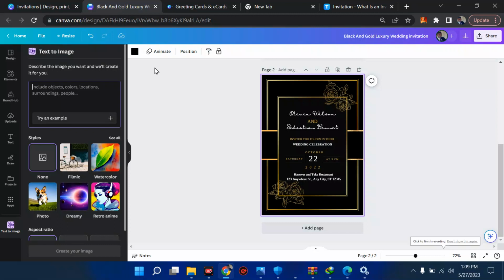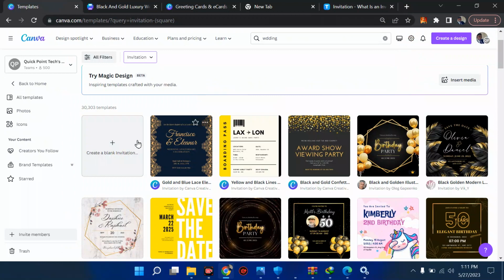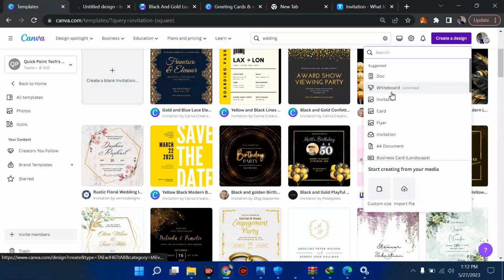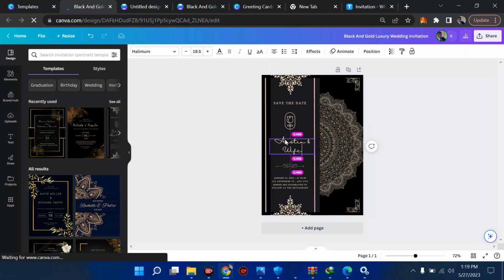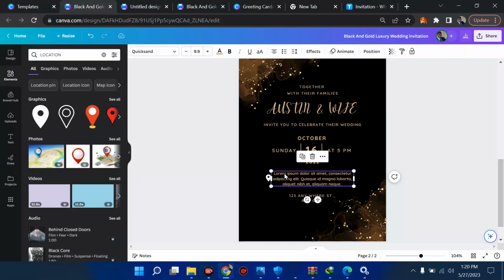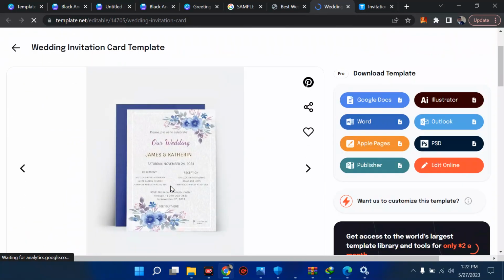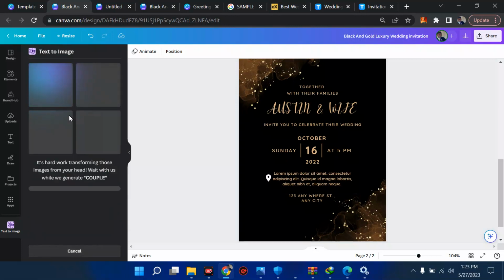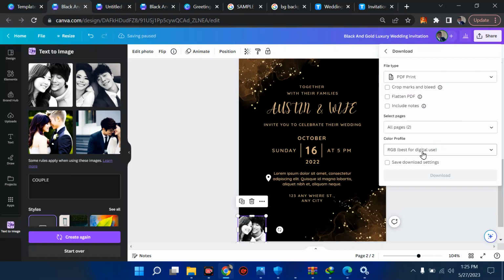How To Make Invitation Cards in Canva: 10 Minutes Full Step-by-Step Tutorial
Join me for a complete step-by-step tutorial on creating invitation cards in just 10 minutes using Canva! In this tutorial, I'll guide you through the entire process, from selecting the perfect template to personalizing it with your own text, colors, and images. Whether you're planning a birthday party, wedding, or any special event, Canva offers a wide range of beautiful invitation card designs to choose from. I'll also share tips on adding custom elements, such as illustrations and icons, to make your invitations truly unique. Get ready to impress your guests with professionally designed invitation cards. Let's dive into this Canva tutorial and start creating memorable invitations in no time!